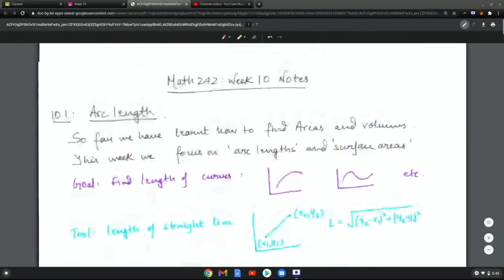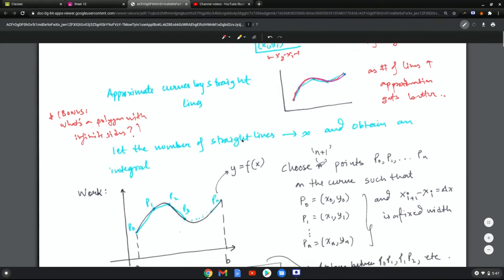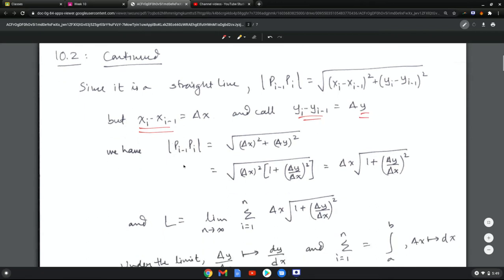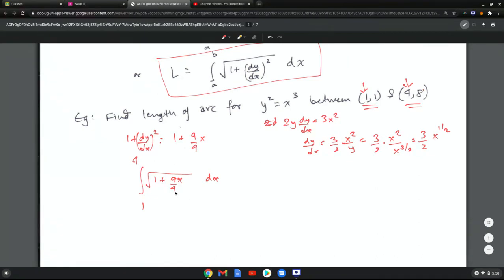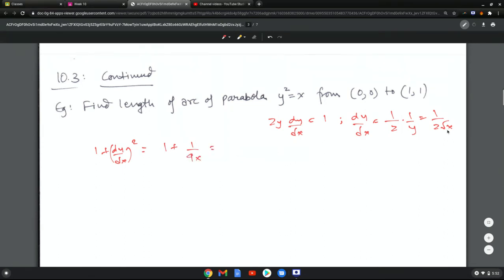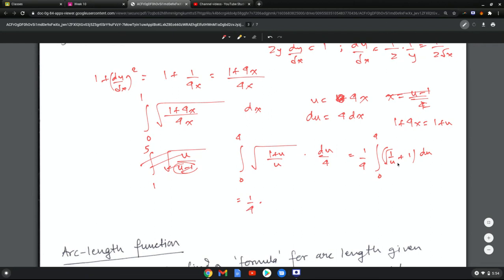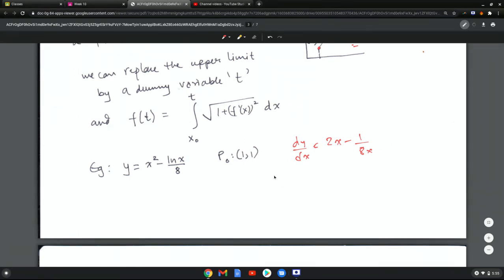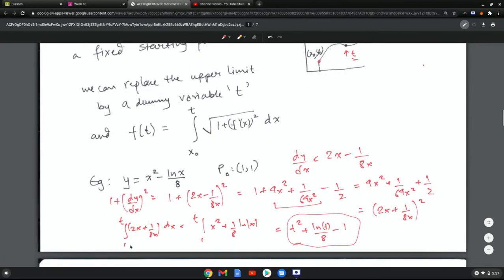242.11.1: Application of integration: Arc Length